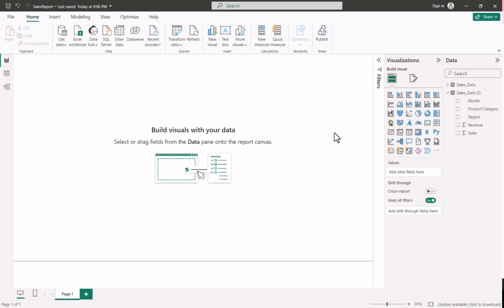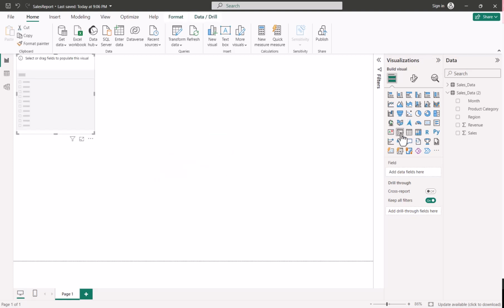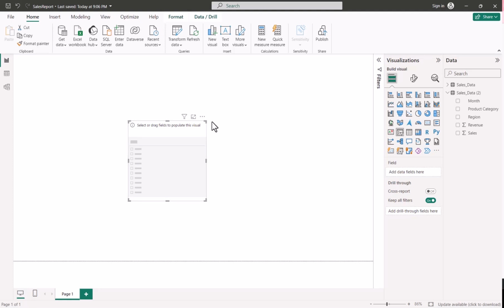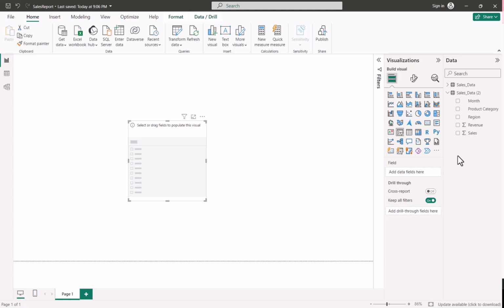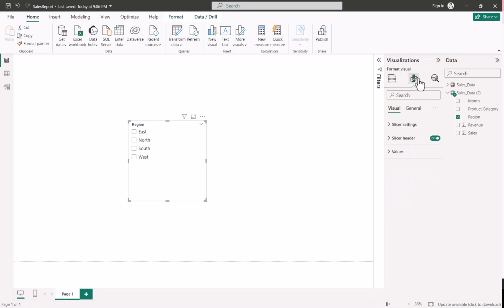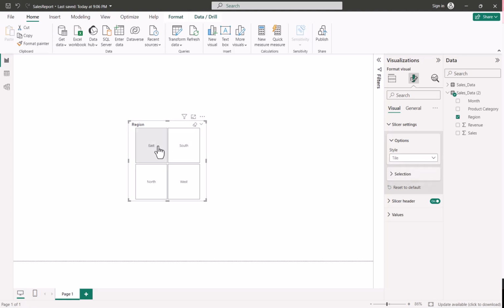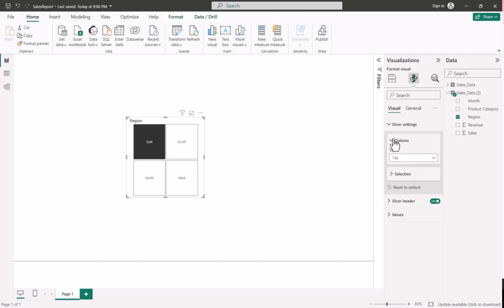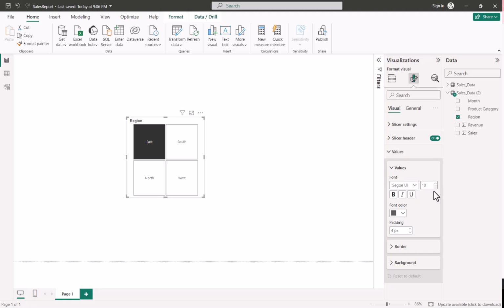11 Advanced Power BI Slicers | PowerBI Tutorial with Darwish